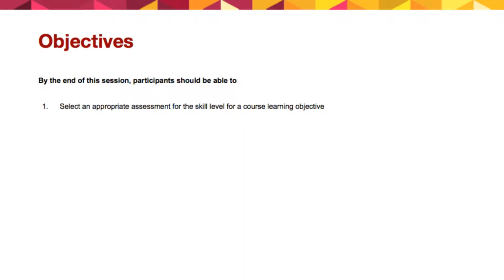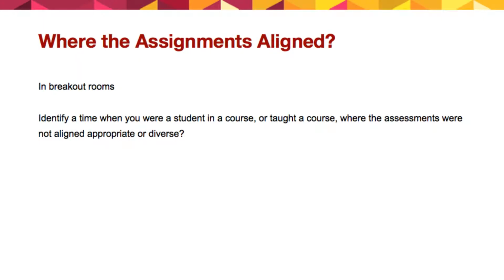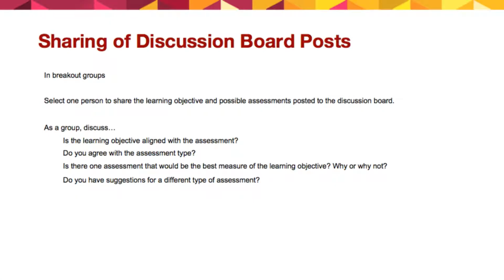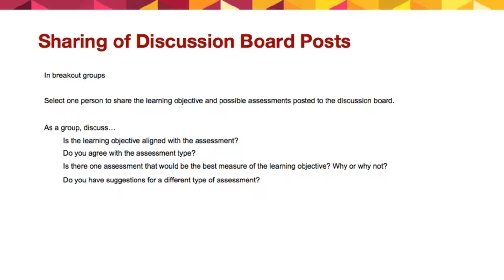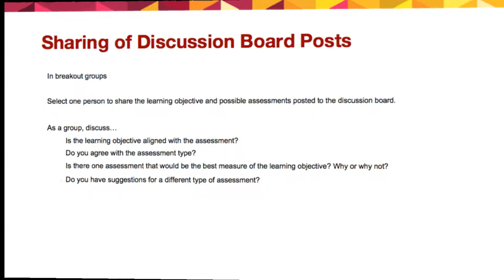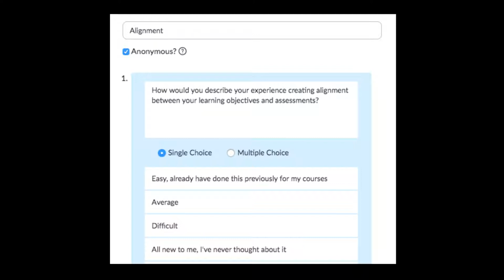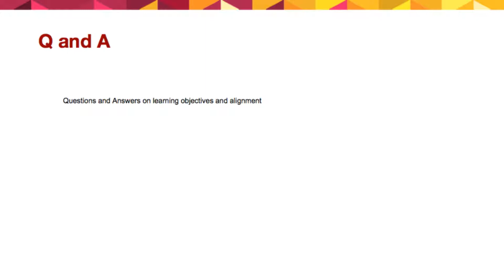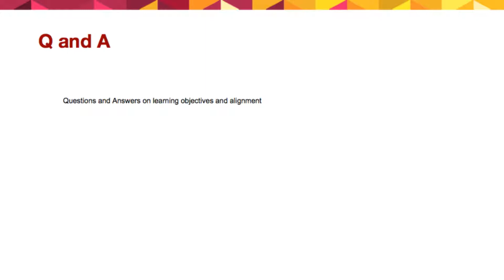Camtasia IFTO Synchronous Session #2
IFTO Session #2